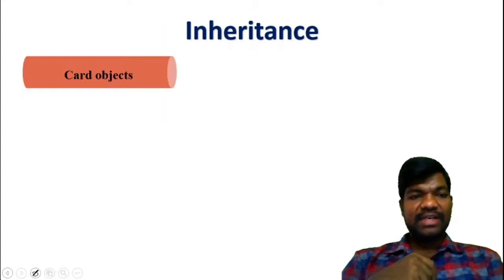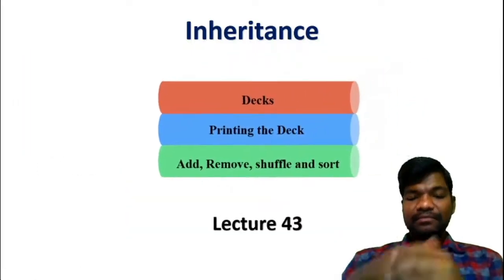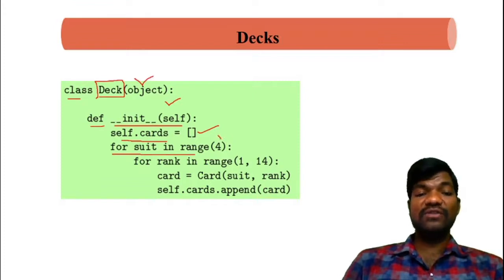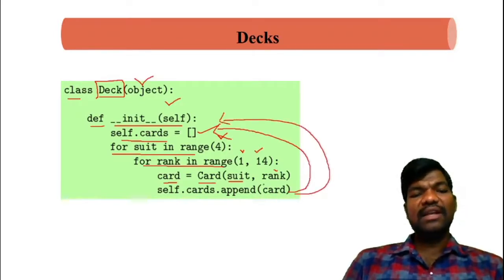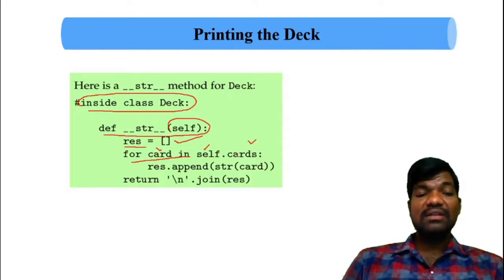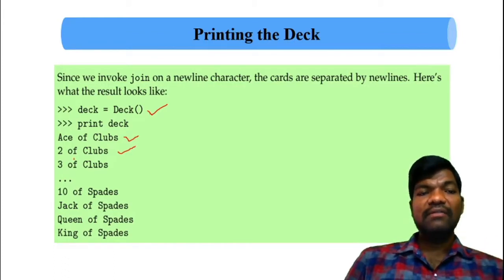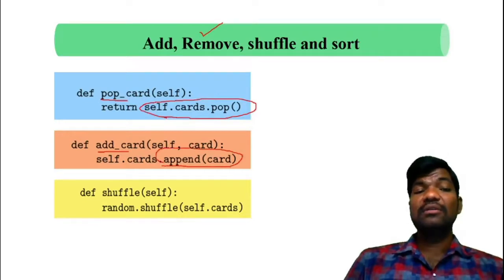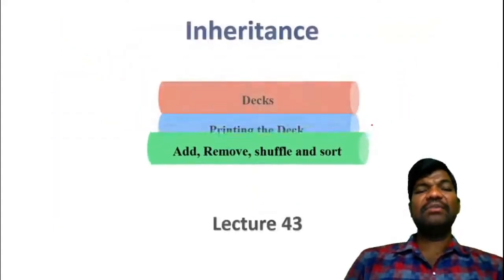Python Programming Unit 5 Inheritance Part 2